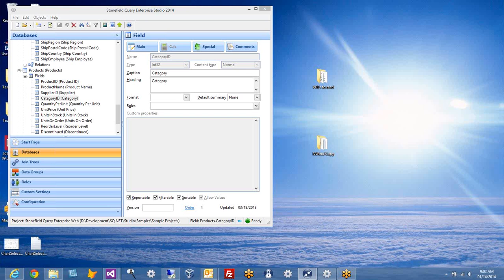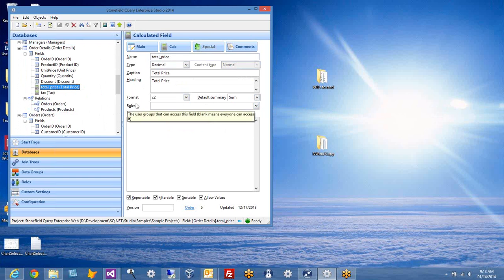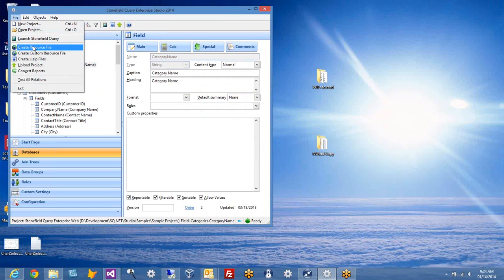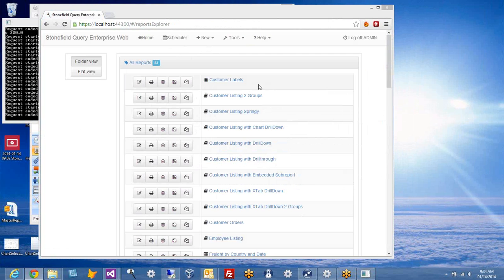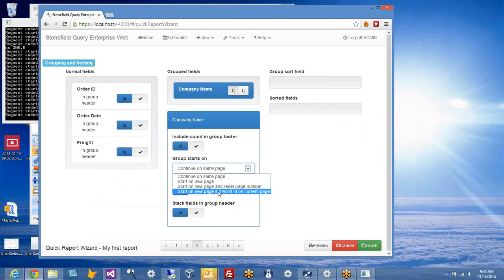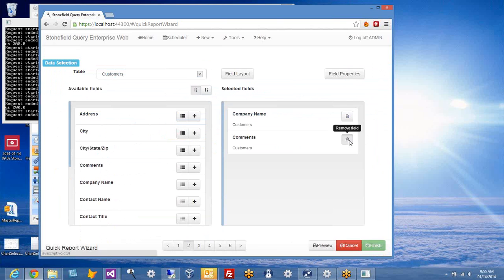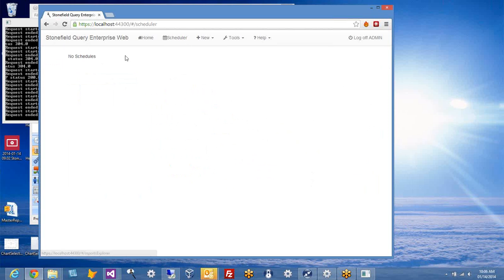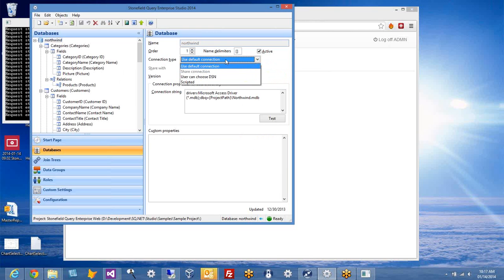Stonefield Query Enterprise Beta Webinar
This 75 minute webinar dated Jan. 14, 2014 shows the beta of Stonefield Query Enterprise Studio and Web Reporting.